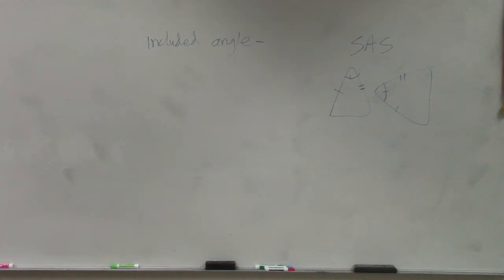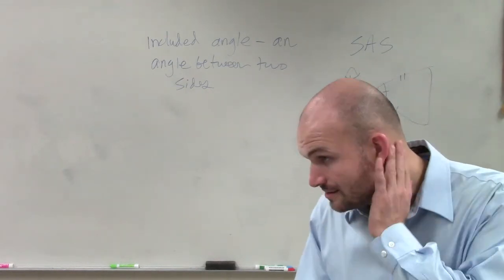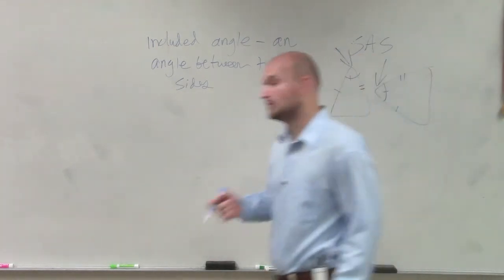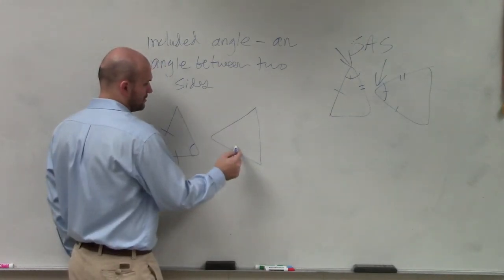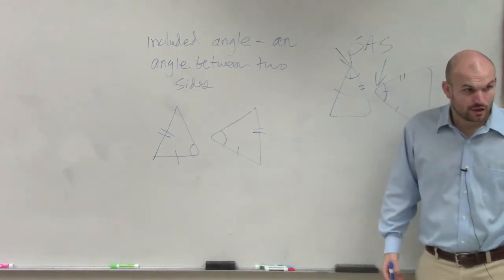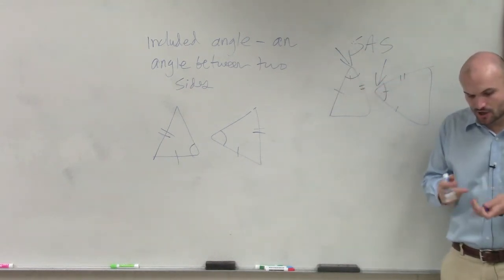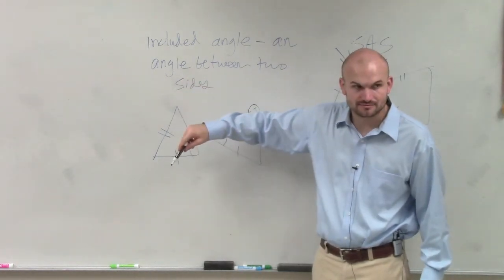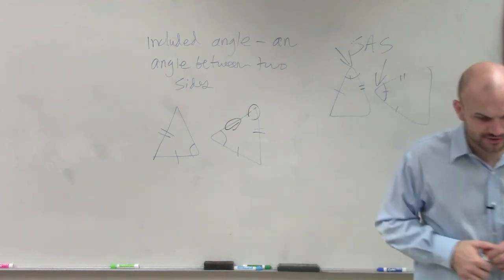How to Determine if an Angle is Included or Not - Congruent Triangles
👉 Learn about the included angles of a triangle. An included angle of a triangle is the angle between two sides of a triangle. An included side of a triangle is the side between two angles.  To show that two triangles are congruent by the side angle side (SAS) congruency theorem, we must show that two sides of both triangles and the included angles are congruent.